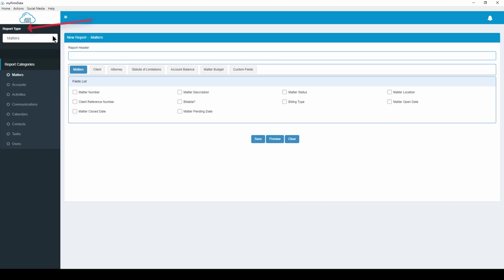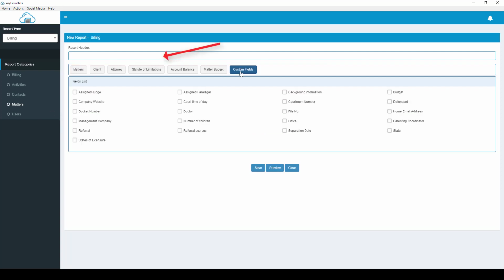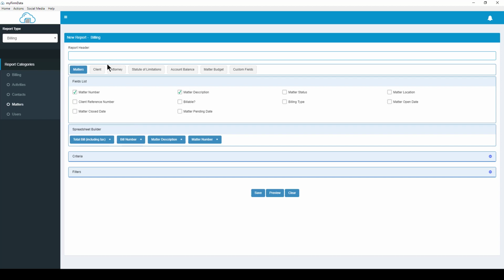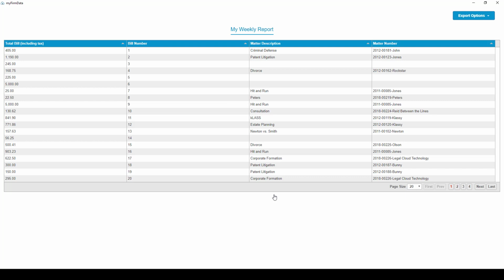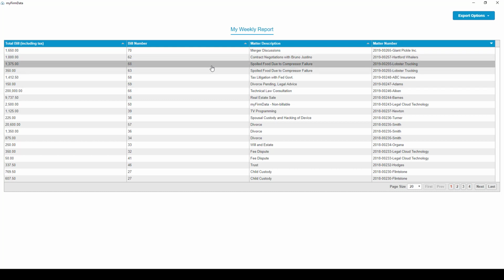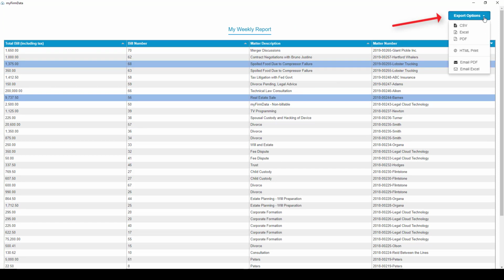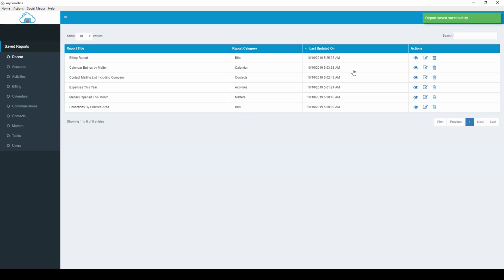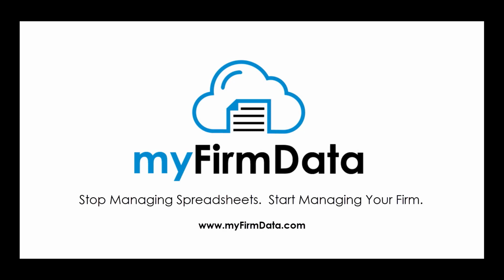Creating a Report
You've installed our reporting tool, but now what???  This tutorial walks you through creating a report from scratch, and shows you how to preview and export your data.